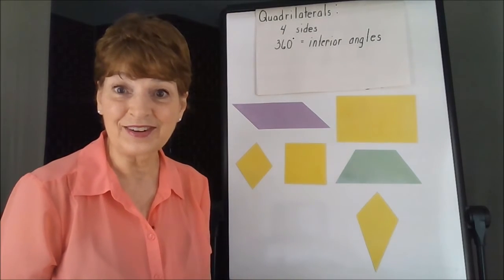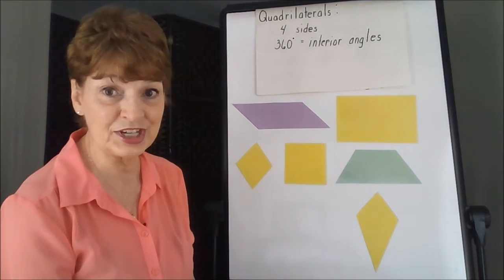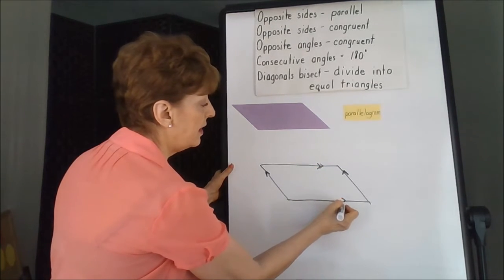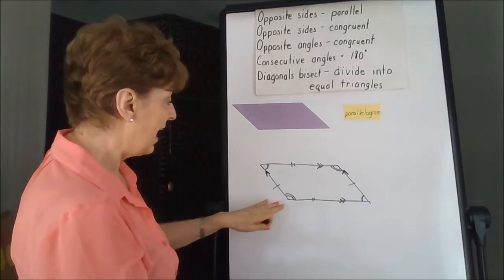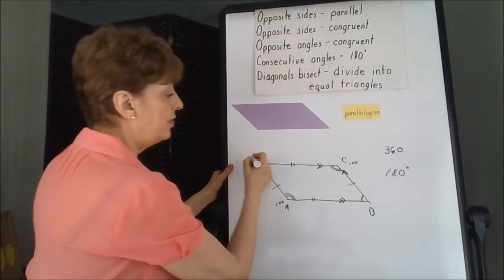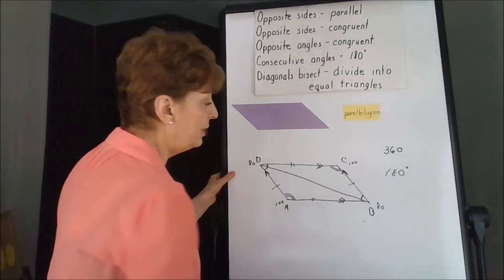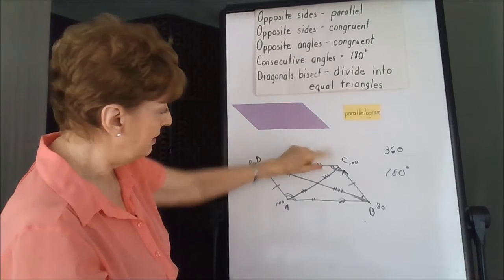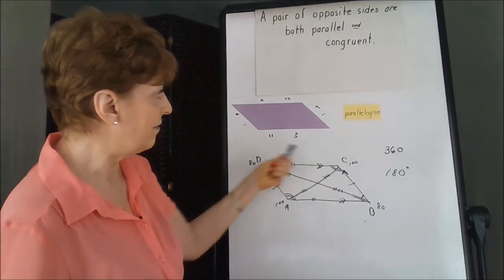Parallelogram Attributes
Explains the attributes of a parallelogram.